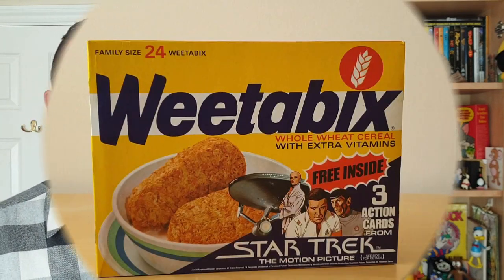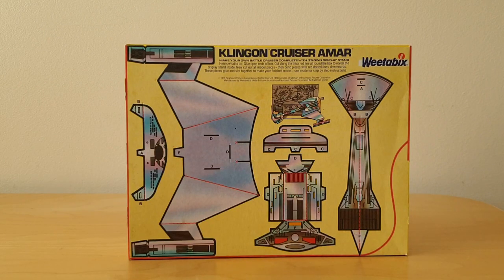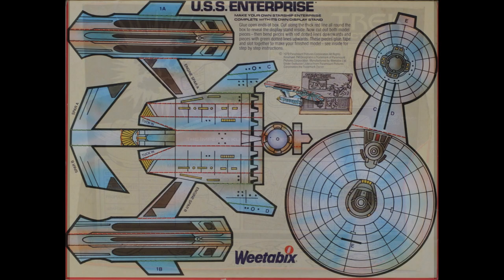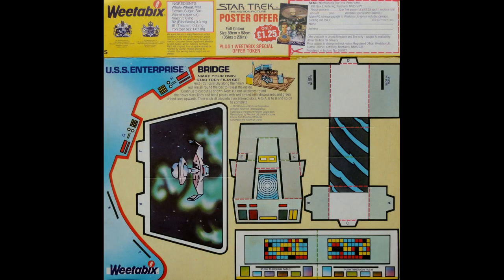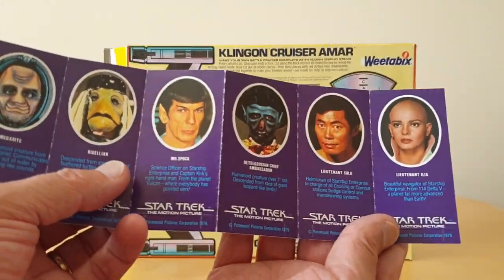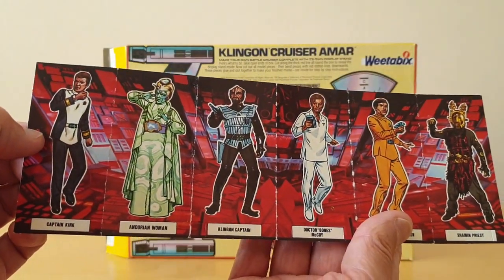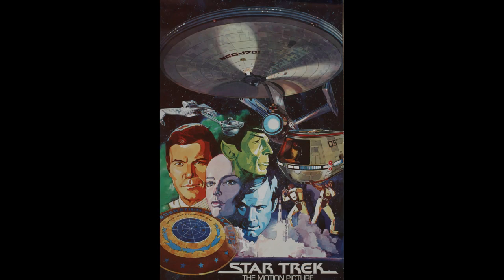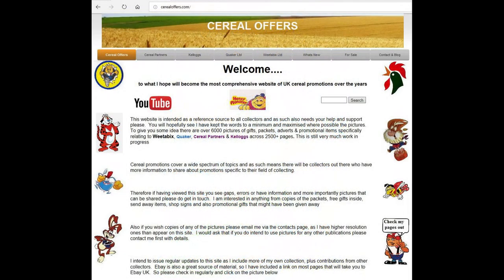Weetabix Star Trek Motion Picture Cards & Models (1980)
Given away with Weetabix for a set of 18 cards featuring characters from the Star Trek Motion Picture Movie - including Mr Spock, Captain Kirk, Scotty, Bones. In addition 4 packet models to make of the USS Enterprise, Klingon Cruiser Amar, Vulcan Shuttle and bridge  This was probably promoted during Childrens TV Adverts in the Ad breaks along with kids comics